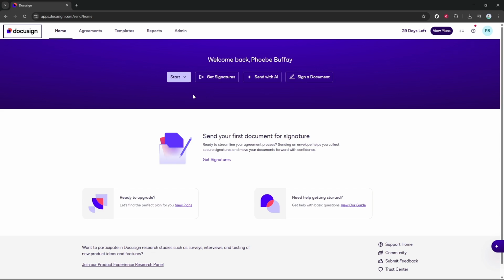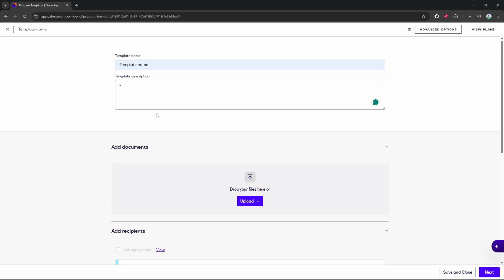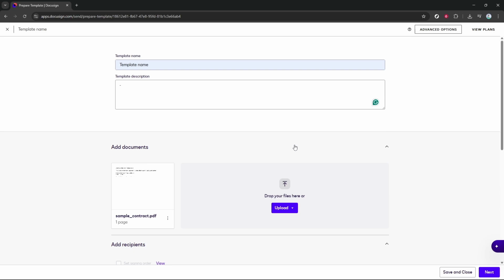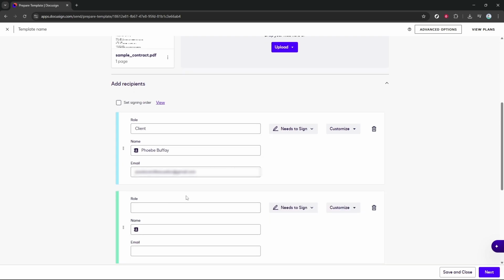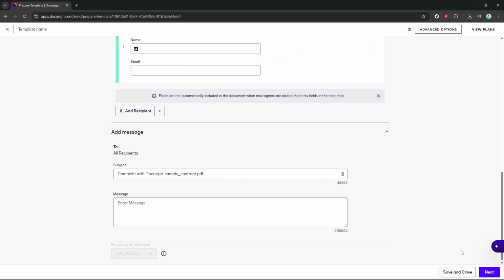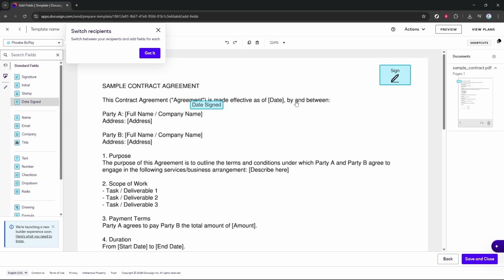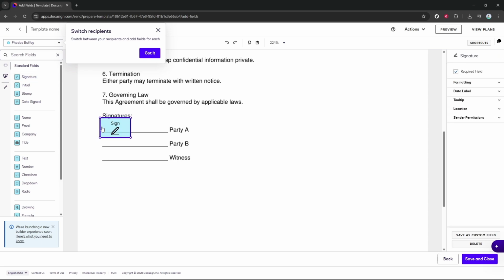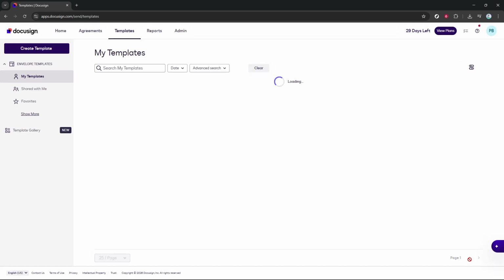How to Create DocuSign Templates (Full Guide 2026)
In this video, we discuss how to create DocuSign templates to streamline your document workflow. Learn how to set up reusable templates for electronic signature and efficient workflow, making it easy to manage your online contracts and achieve faster streamline signing. This guide covers adding documents, defining recipient roles, and placing signature fields to ensure your e-signature templates are ready for repeated use.

00:21 Create a Template
00:28 Name the Template
00:40 Add Documents
01:00 Add Recipient Roles
01:18 Add Another Recipient
01:26 Add Default Message
01:34 Move to Tagging Screen
01:46 Place Signature Field
01:55 Add Date Signed Field
02:10 Place Second Signature
02:28 Save and Close Template